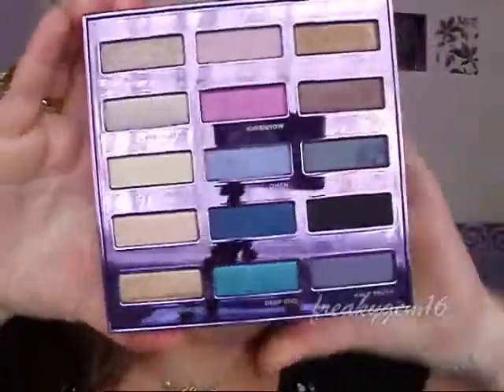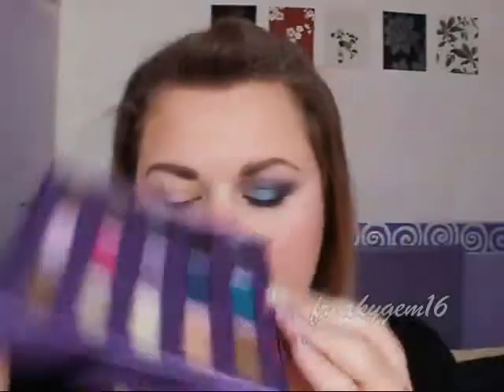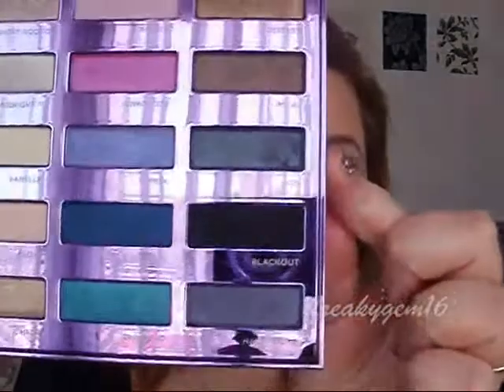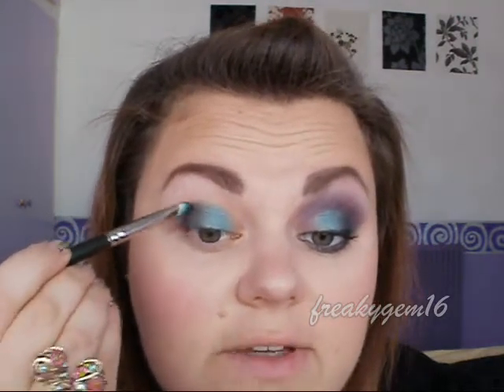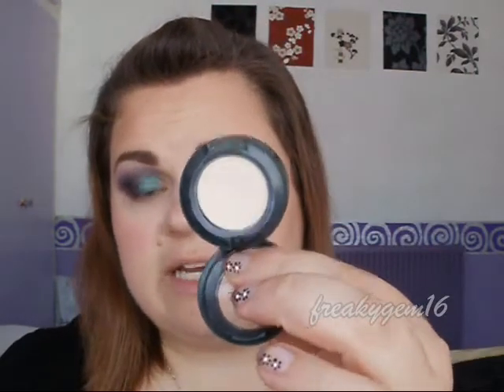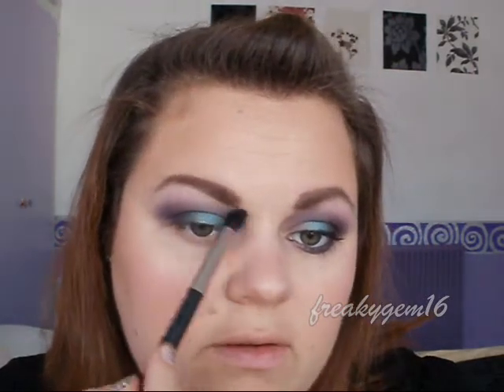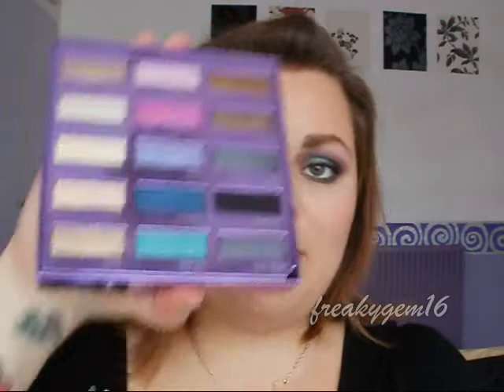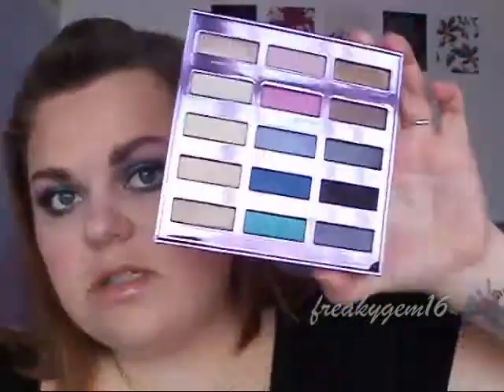Pop Of Colour Makeup Tutorial Using Urban Decay 15 Year Anniversary Palette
This is the makeup look i am wearing in my 300 subscribers giveaway video. A few people have asked for a tutorial on the look and here it is. Its brightly coloured and using an amazing palette. I hope you enjoy it

Its fun, its free and it makes me smile

XxX

I am in no way associated with any of the brands used or mentioned in this video